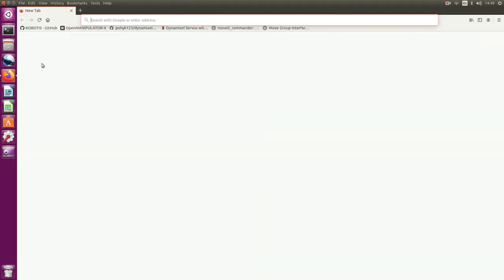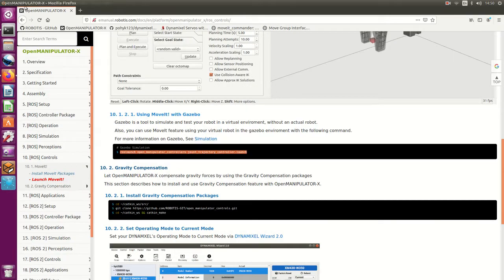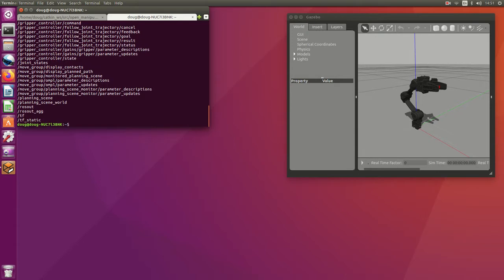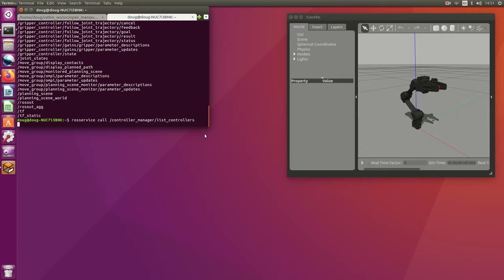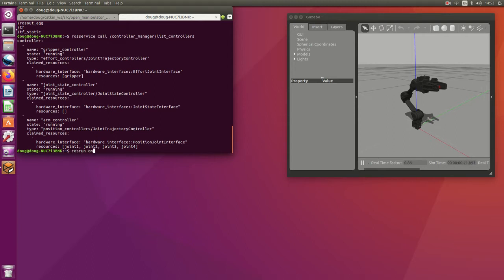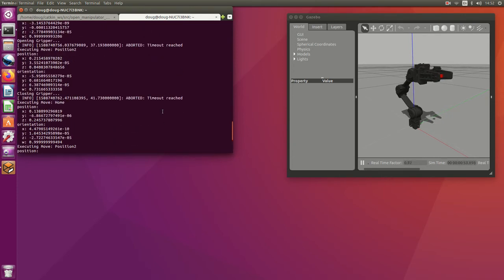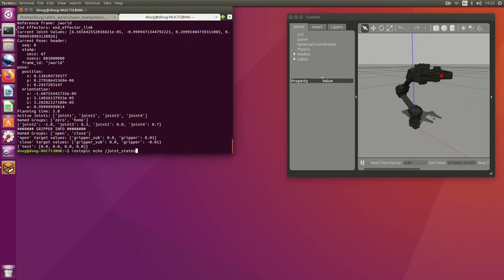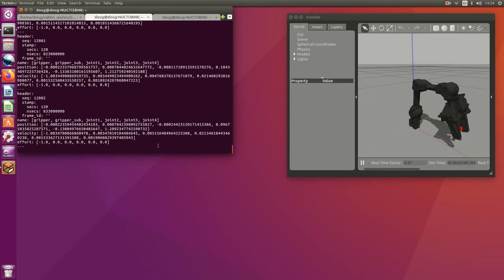Open Manipulator-X. ROS. MoveIt! Gazebo Simulation.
This video provides an example of how to use an Open Manipulator-X with ROS and the MoveIt packages, in the Gazebo simulation environment. MoveIt can greatly simplify the use of the Open Manipulator-X and can be used for Motion Planning, Manipulation, Inverse Kinematics, Control, 3D Perception and Collision Checking.